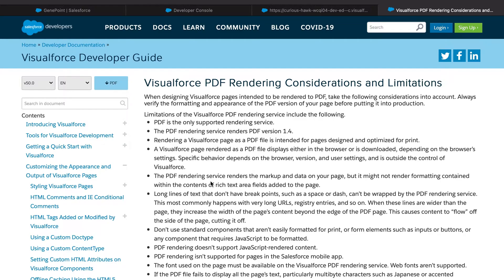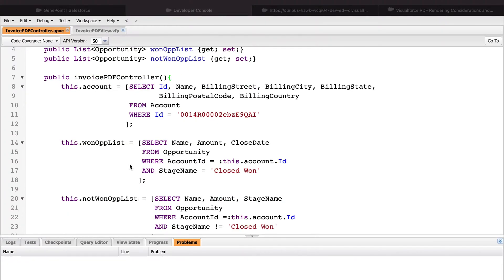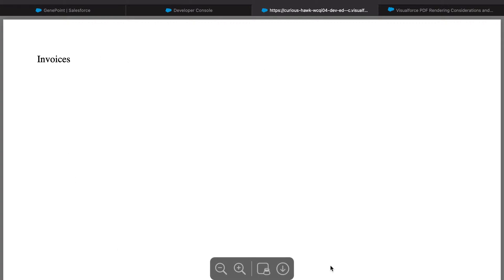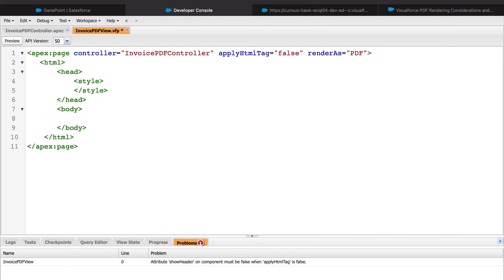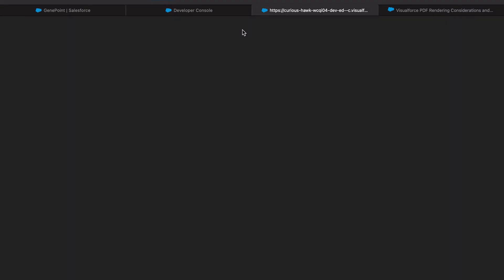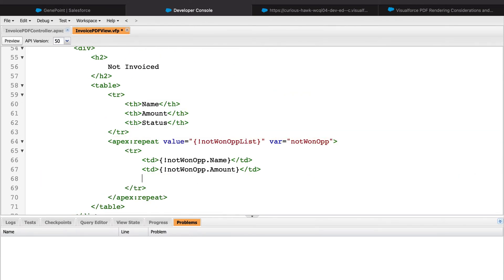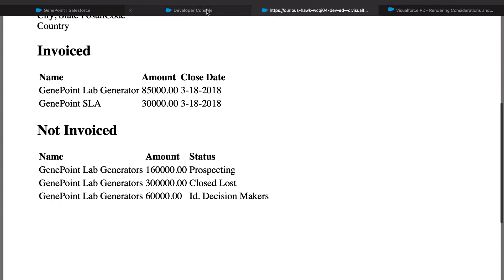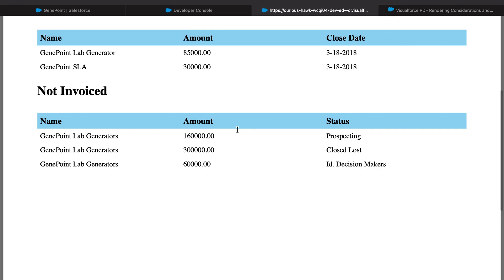Create a PDF in Salesforce with Visualforce and Apex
In this video, we go over how to create a PDF within Salesforce using Visualforce and Apex. This is a simple way to generate PDFs from records in your org.